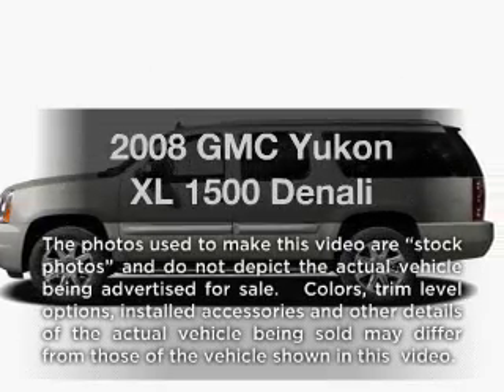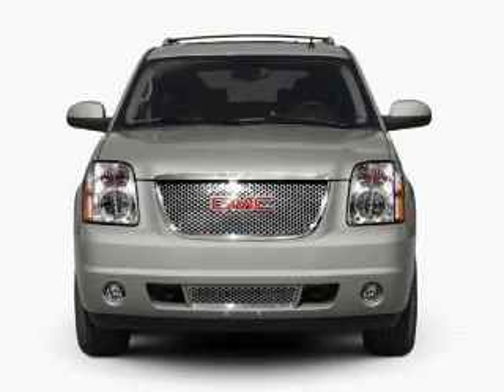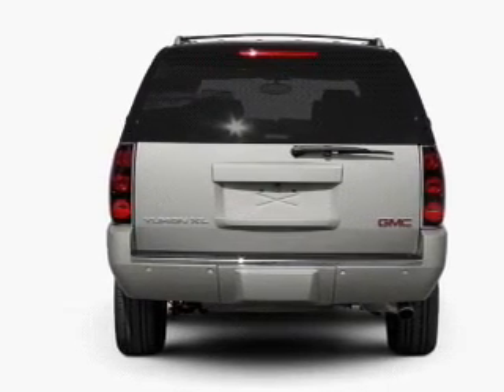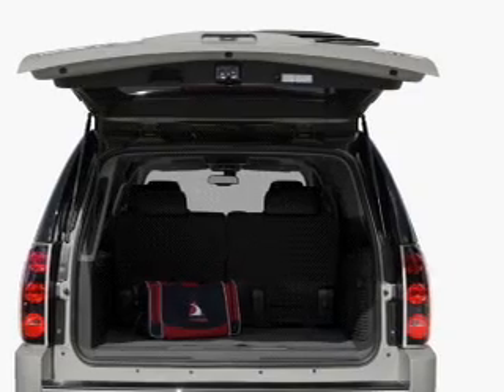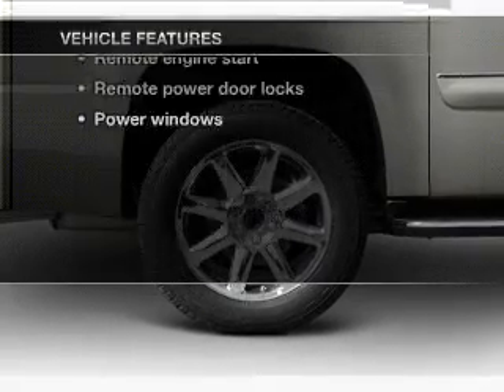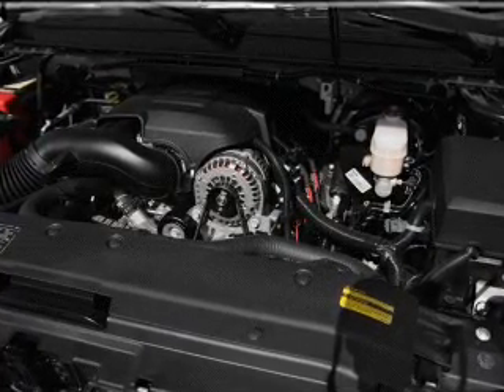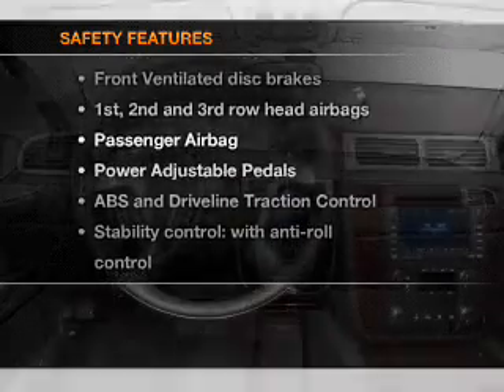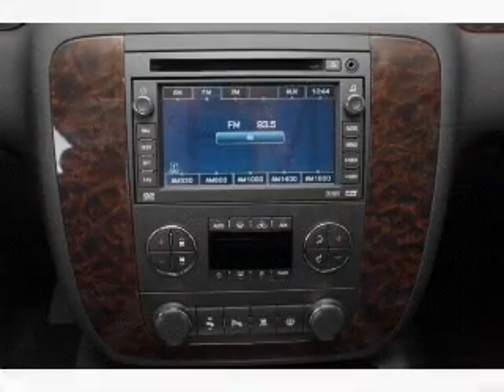2008 GMC Yukon XL - Manchester NH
Year: 2008
Make: GMC
Model: Yukon XL
Trim: 1500 Denali
Engine: 6.2 liter 8 cylinder 16 valve
Transmission: 6-Speed Automatic
Color: Maroon
Mileage: 69302
Address:
1477 S Willow St